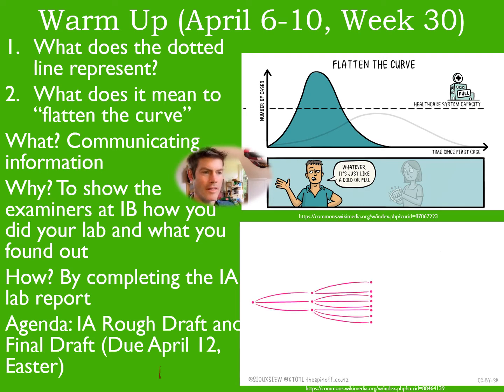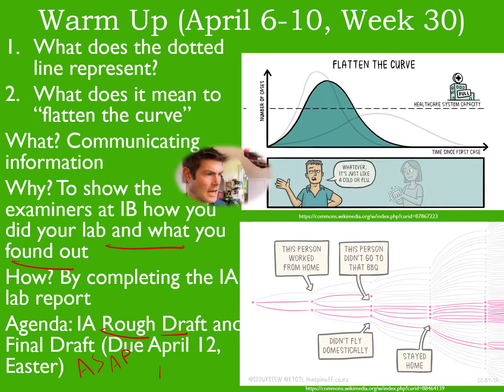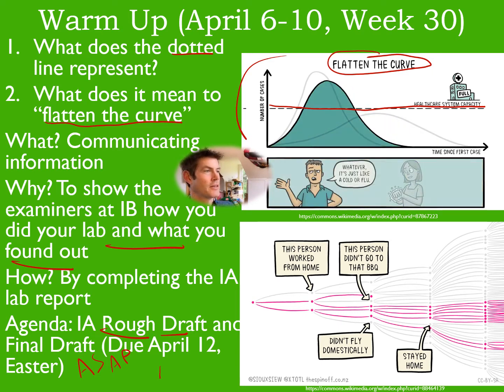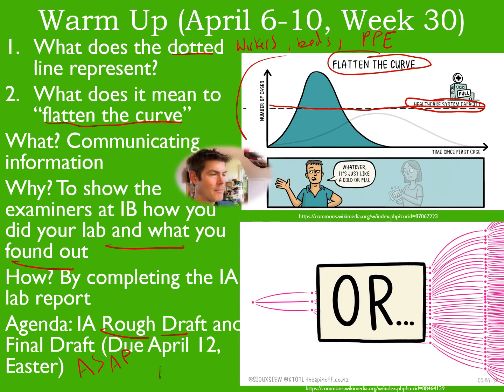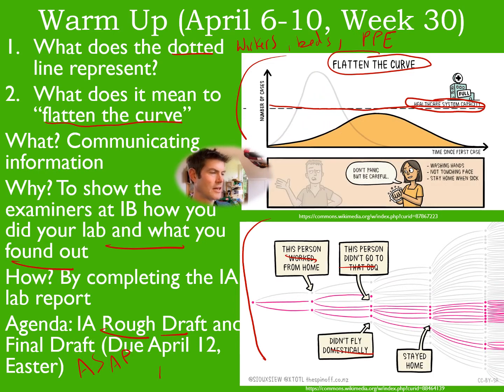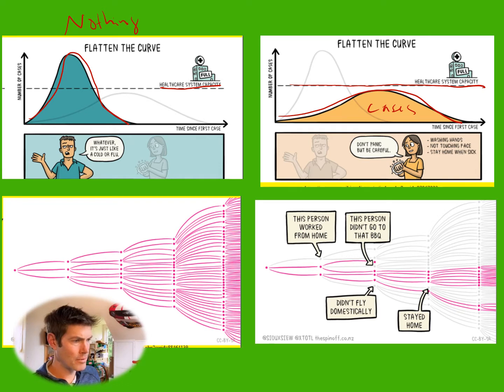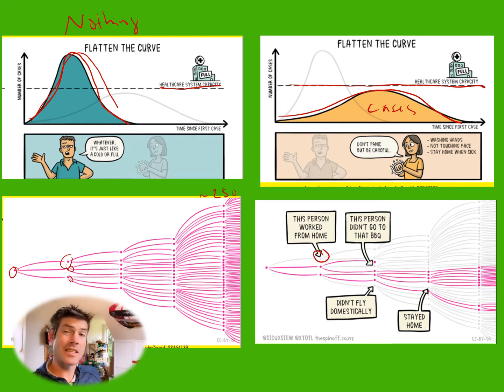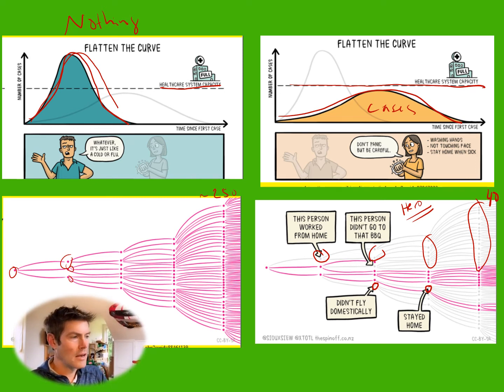Warm Ups COVID IB Biology II (Week 30)